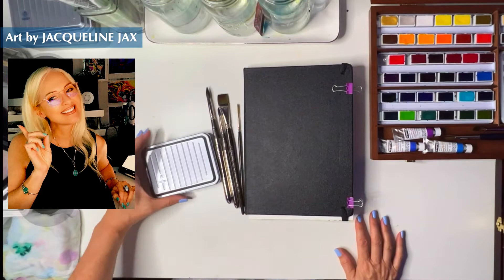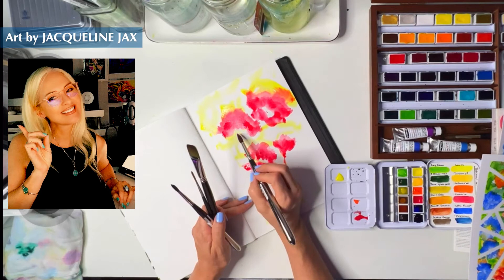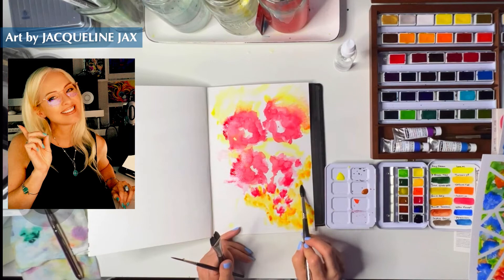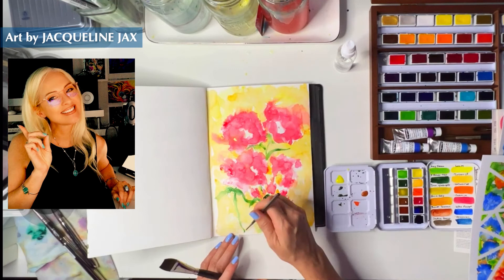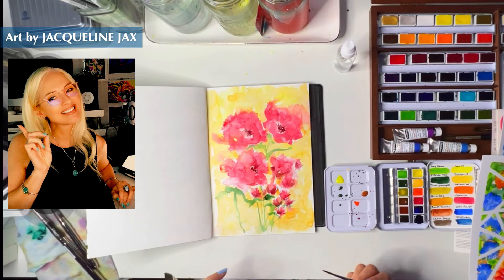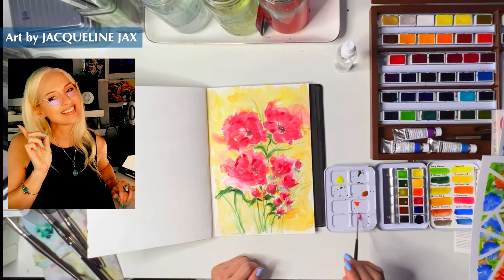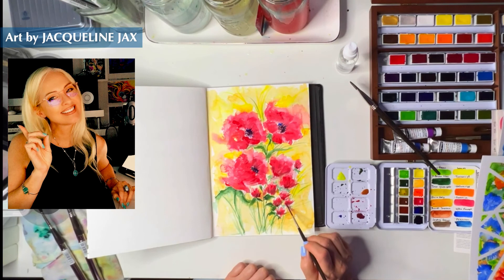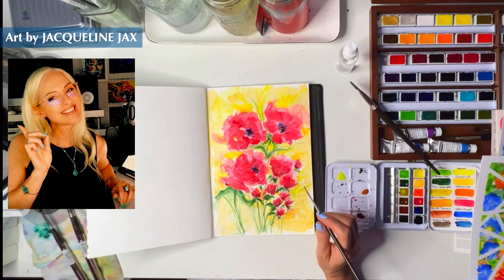Painting Loose Watercolor Flowers with Schmincke Botanical Set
I love painting loose watercolor flowers especially in summer time when the flowers are blooming and I'm so inspired. The Botanitcal schmincke special edition set is perfect for beginners who want to learn about watercolor and start mixing colors. It has everything you need plus space to add in a few of your own colors.

SCHMINCKE : HORADAM WATERCOLOUR PAINT : METAL SET : METAL TINS 12 HALF PANS : BOTANICAL COLOURS
 Half Pan set of 12 colors
Excellent quality pigments give the highest level of lightfastness
Bound with Kordofan Gum Arabic which is regularly tested
Colours have excellent resolubility
In order to achieve high standards regarding lightfastness, resolubility and stability, Schmincke Horadam watercolours contains only the finest raw materials.

The paints are bound with Kordofan gum arabic from the southern Sahara. Due to the natural source of the binder, the gum arabic does tend to differ slightly year on year. Schmincke continually tests their ingredients and the best of the batch is selected to ensure the highest quality is achieved. This means paint which has dried onto your palette can be easily re-wetted and painted with again.

Botanical Set of 12 x Half Pans:

Lemon Yellow
Turner's Yellow
Saturn Red
Permanent Carmine
Ultramarine Finest
Prussian Blue
May Green
Permanent Green Olive
Transparent Green Gold
Quin. Gold Hue
Burnt Sienna
Sepia Brown

Limited edition sets:
** THIS VIDEO: Botanical set
Seascape set

Learn with me on Skillshare Watercolor Art Lessons:
Get in early and start for FREE on Me. Join Jacqueline on Skillshare and get 1 month of Skillshare free.

Paint:
Professional grade :
Schmincke Dot card
Schmincke 12 full pan starter set: 99 usd
Schmincke 24 full pan set: 200 usd
SchminckeTube set :on special at 74 USD

Non toxic budget friendly starter palette Komorebi Watercolor set
Sennelier Professional grade 10ml tube floral pallet

Single tubes:
Nickle Azo
Cerulean Blue
Opera Rose
Quinn Rose
Travel Palette

Daniel Smith
Dot card
Perfect 3 color starter: 25 usd
Professional Floral tube set
Intro starter set

Brushes:
Escoda mop
Escoda Versatile
Escoda travel brushes
Mottler Brush set
Neptune watercolor brush set

Faber-Castell - Castell 9000 Art Set Pencil
Large Waterbucket
Mini 3 watercolor buckets
Hard Art Case
Ceramic palette

Paper:
Paul Rubens smooth Block 300 gsm
Paul Rubens smooth Sketchbook
Strathmore 400 series
Strathmore Journal
Arches Cold press block
Canson Heristage
Fabriano Paper